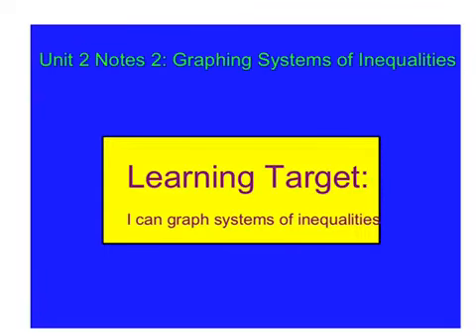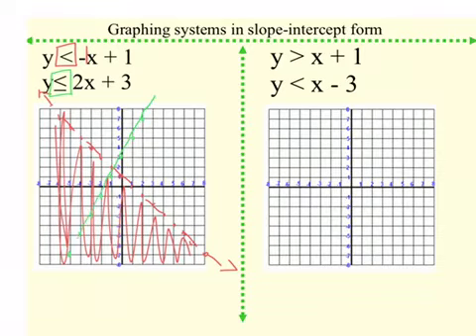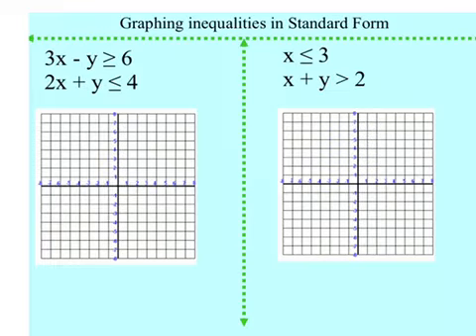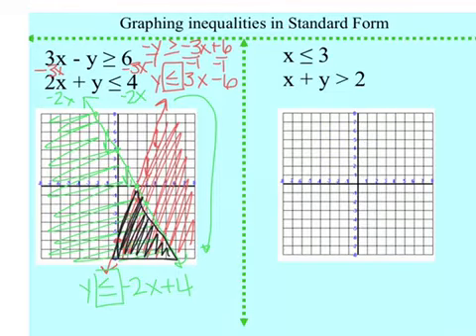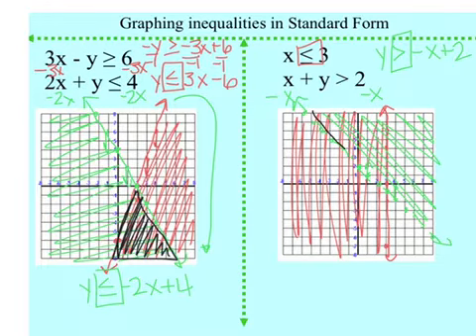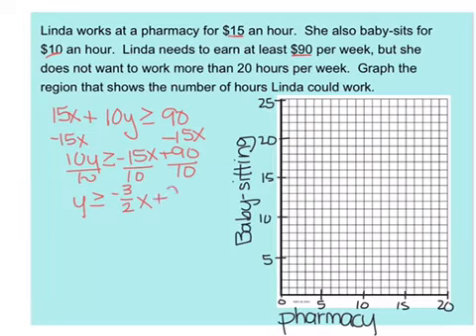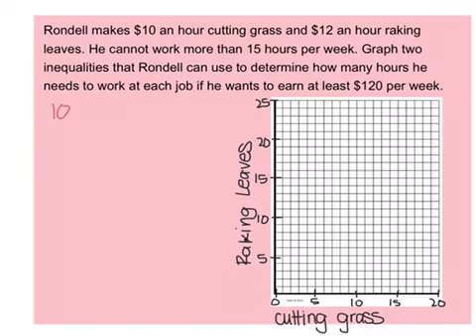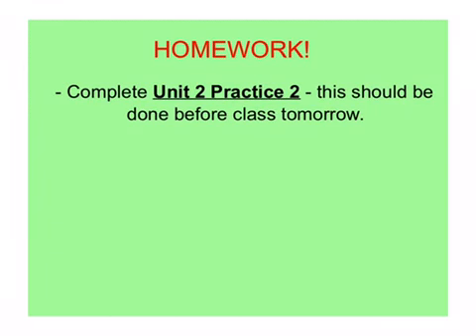Unit 2 notes 2 Systems of Inequalities